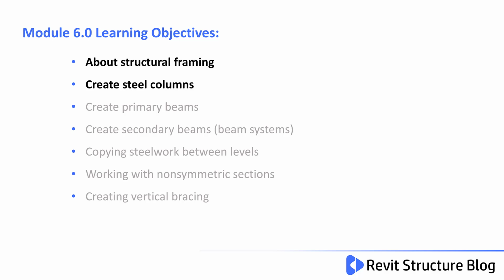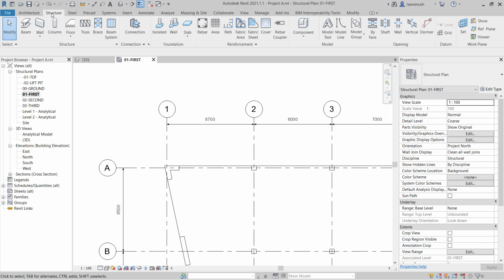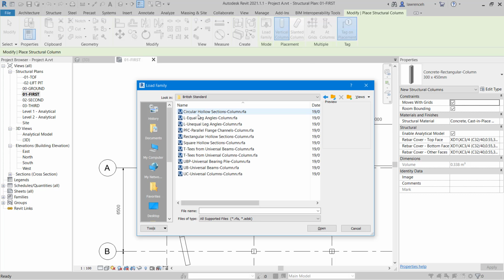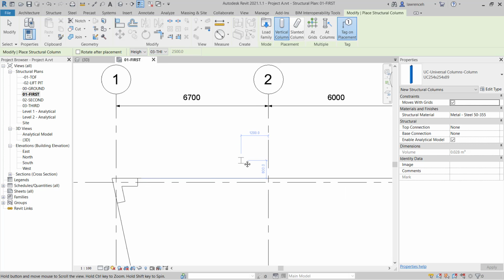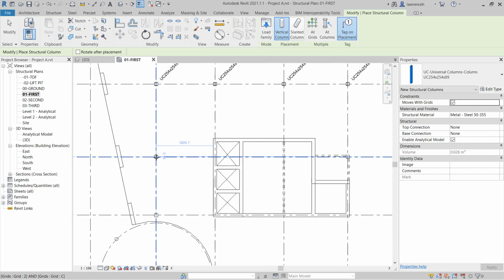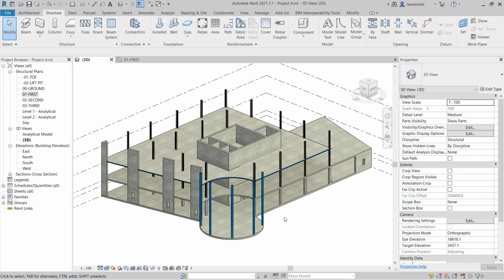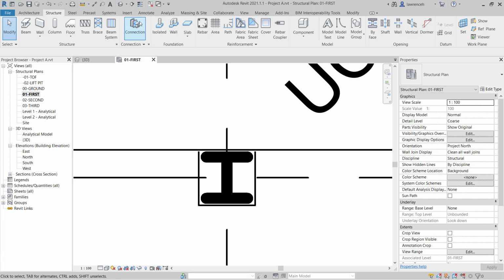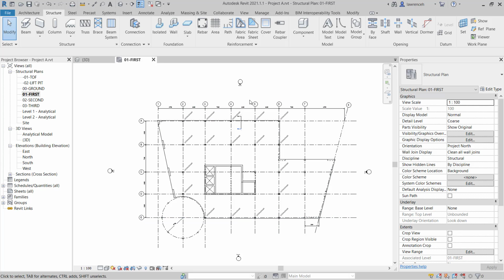Revit 2021 Training For Structures Essentials Module 6.0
In module 6.0 you learn the concepts of structural framing and place steel columns from Level 1 to Level 3. Additioanlly you understand the relationship between detail levels and scale.

The dataset continues from module 5.3